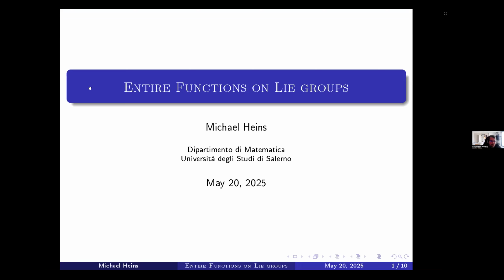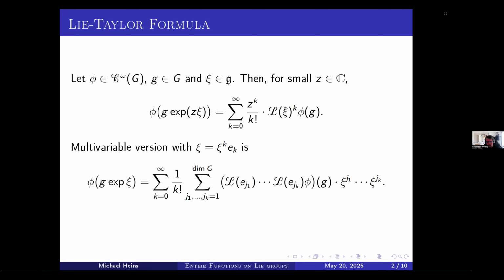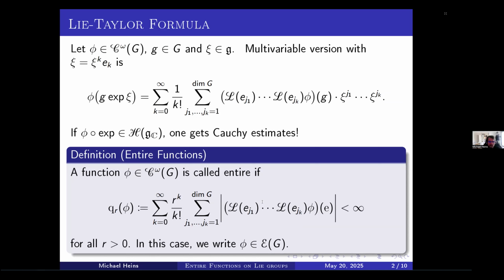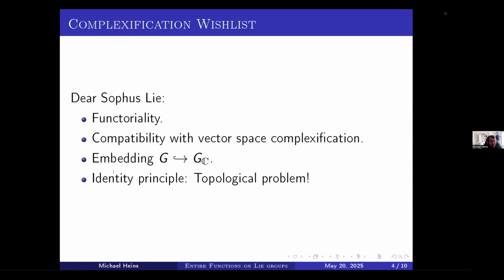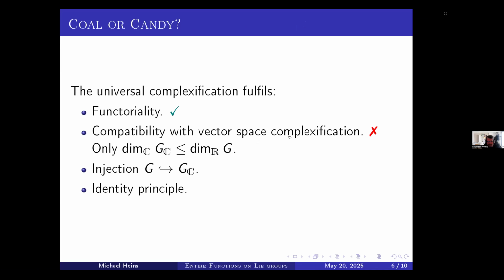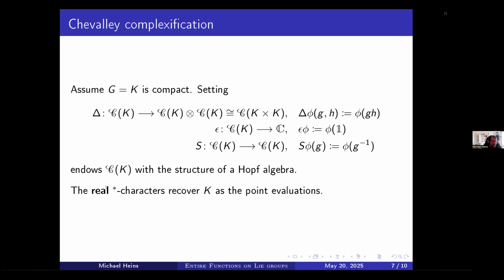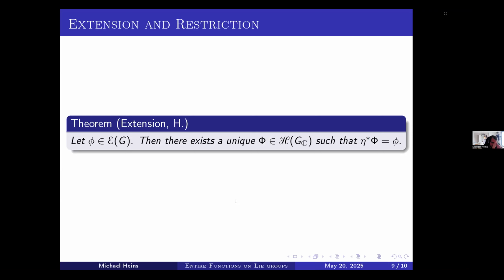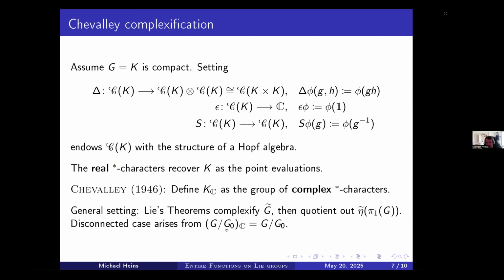Michael Heins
Entire Functions on Lie groups